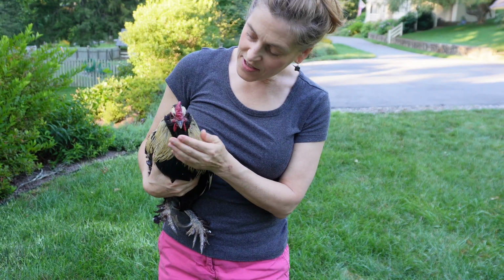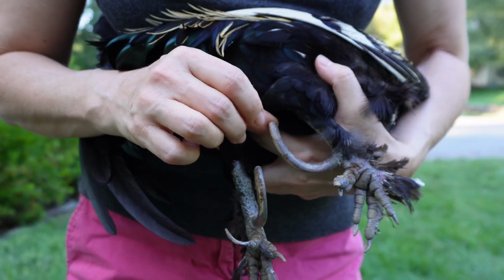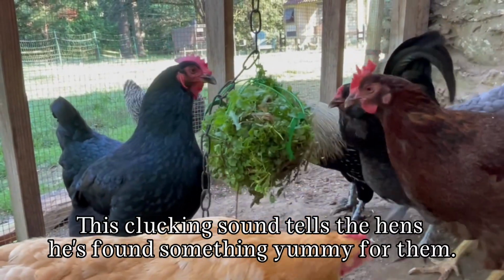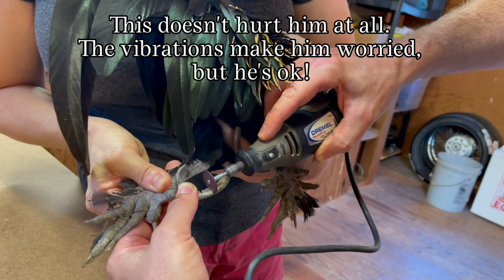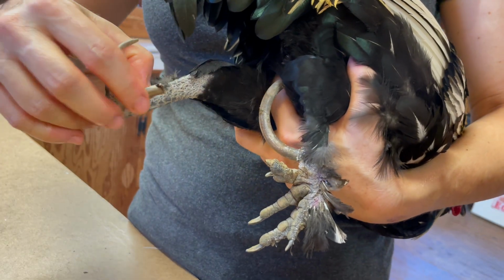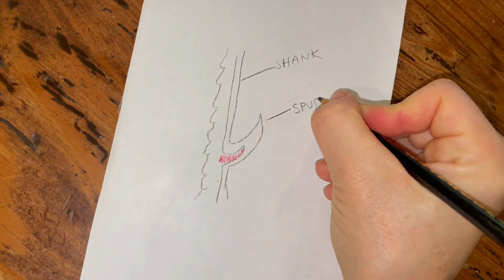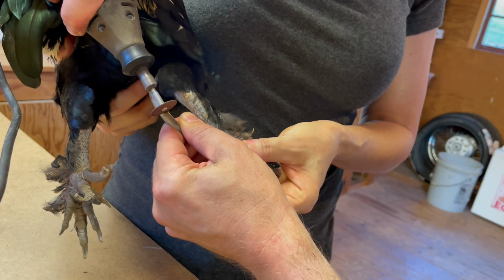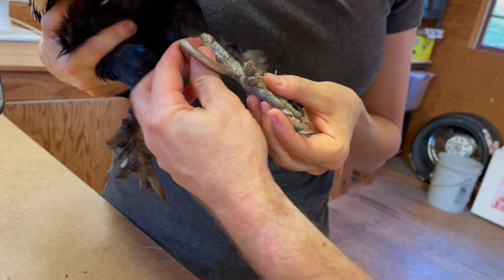DIY Rooster Spur Cutting | Painless Dremel Method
We love this cock! Blackbeard (a.k.a. Kenny) is a sweet rescue rooster. He's a mature cockerel whose spurs grow quickly. To keep him from snagging them in fencing or otherwise hurting himself, we regularly cut them down with a Dremel tool. This is painless, quick, and effective.